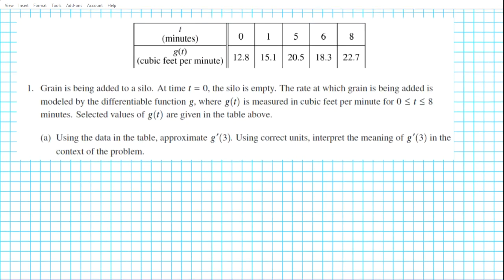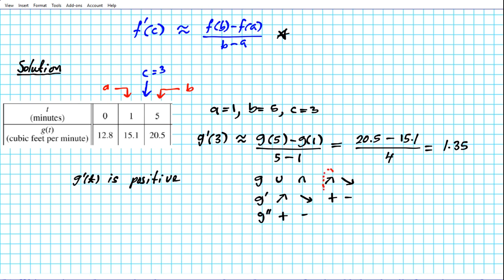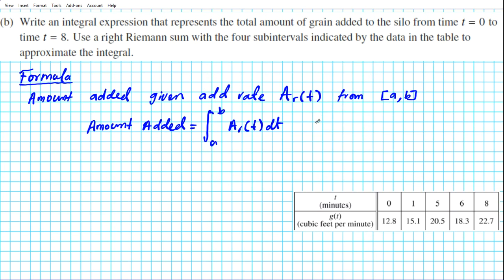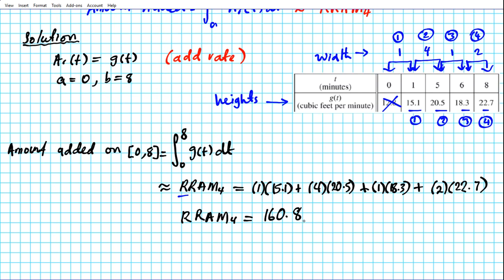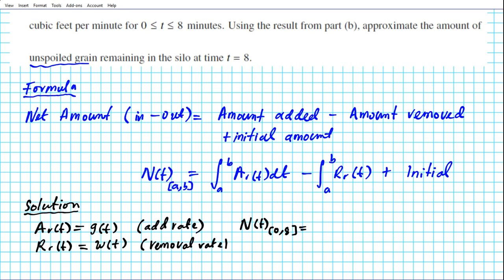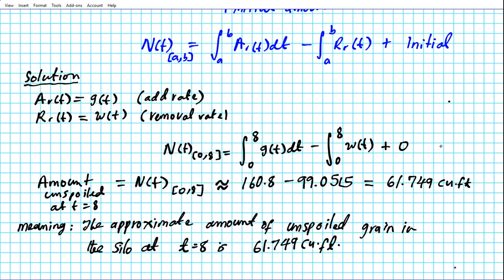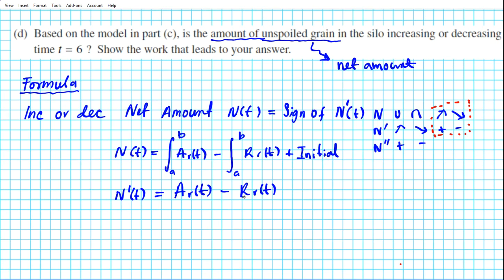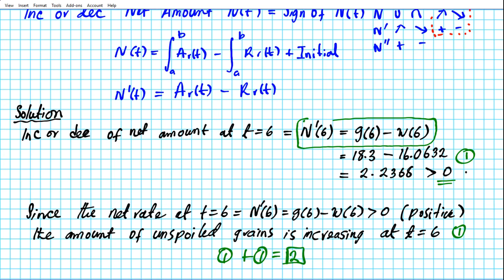2018 Ap Calculus FRQ #1 Flow Rate calc AB Free Response Solutions Explained Step by Step Formula